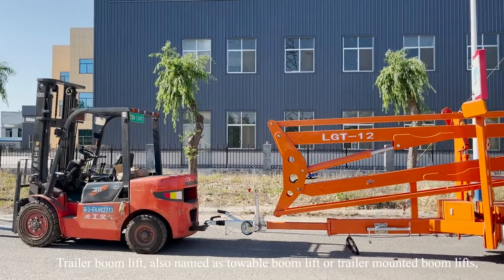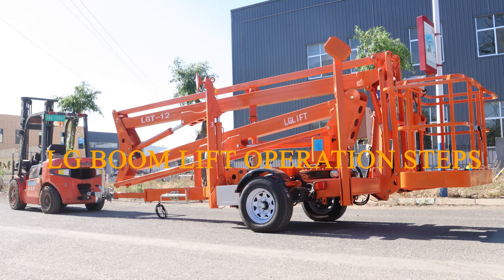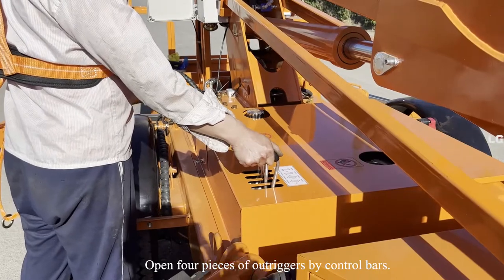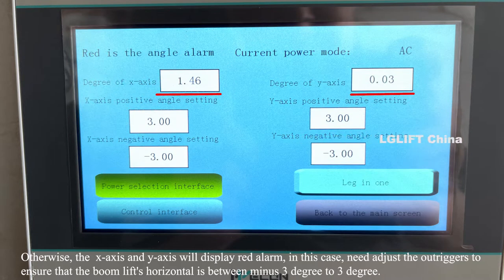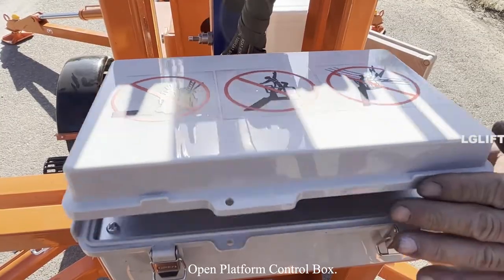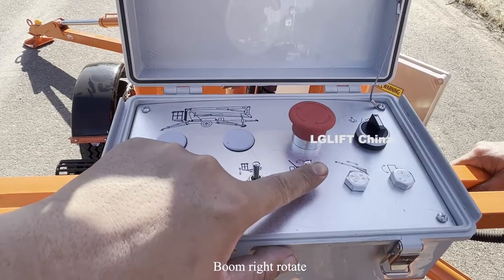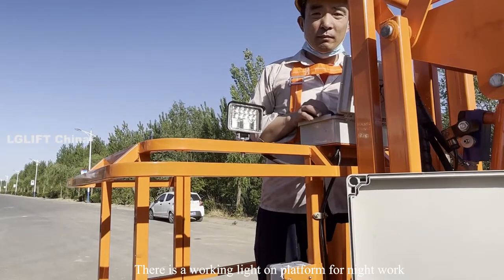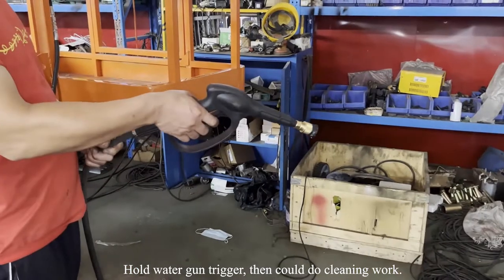LGLIFT 12m trailer boom lift with self moving system and water gun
12M boom lift with working height 14M
High pressure water gun
Petrol and AC dual power
Wheel friction assist moving
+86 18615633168